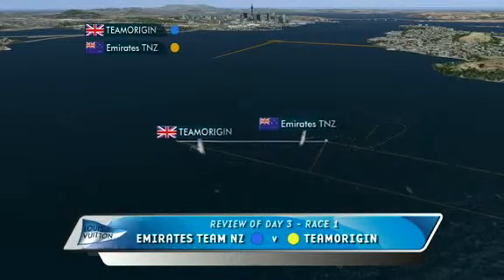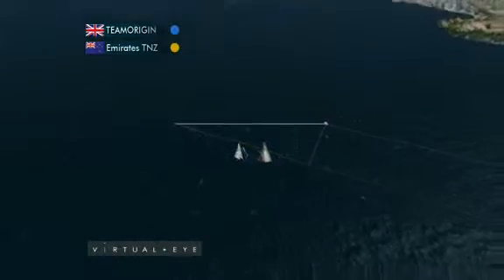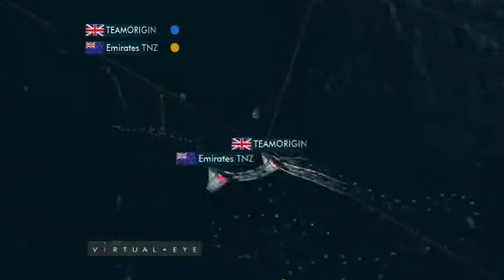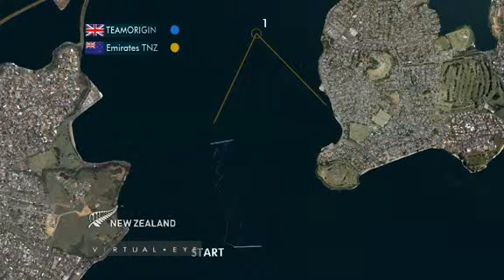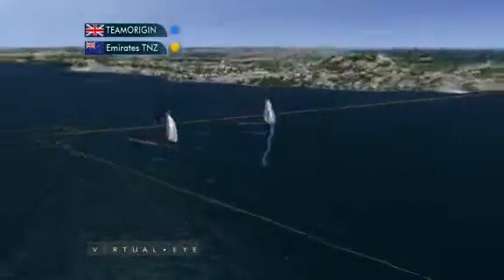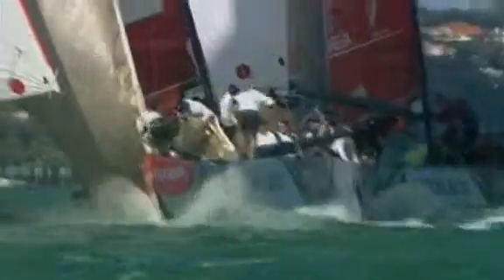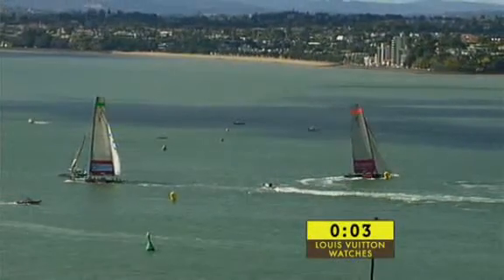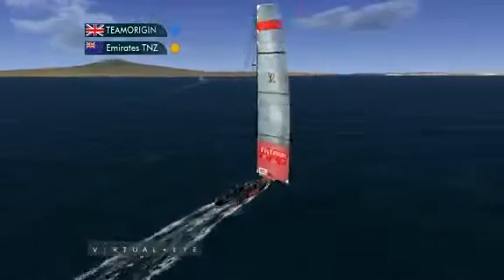Louis Vuitton Trophy Auckland - Day 3, Race 1 Highlights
© Louis Vuitton Trophy/WSTA